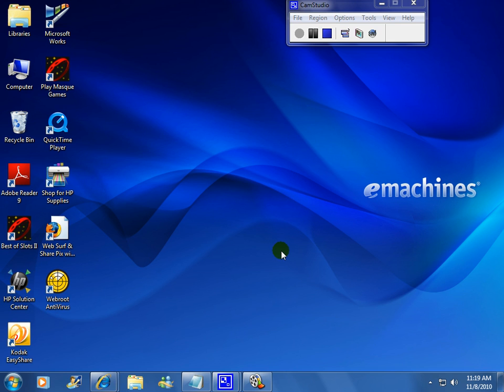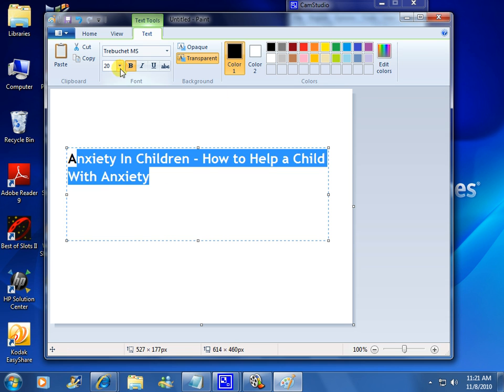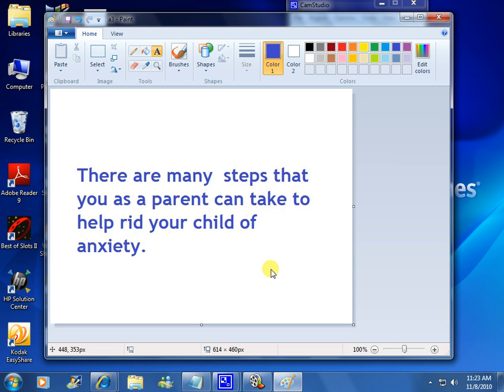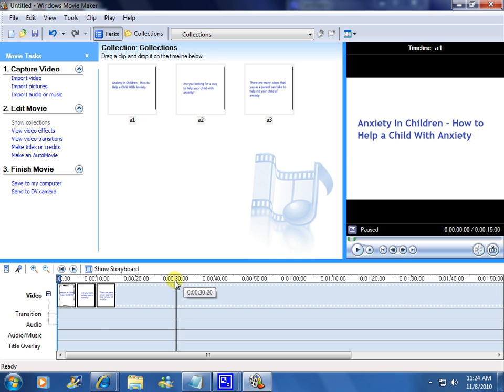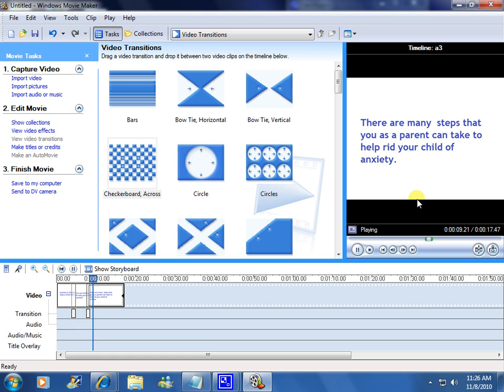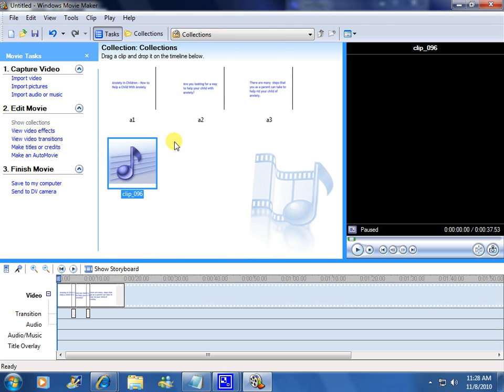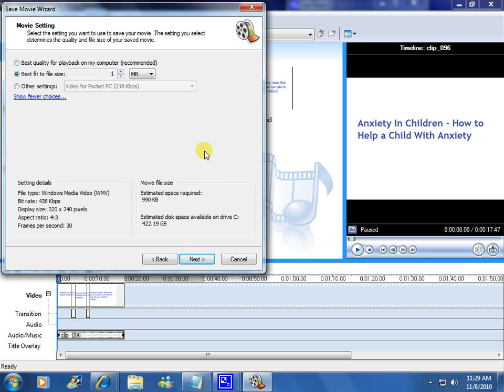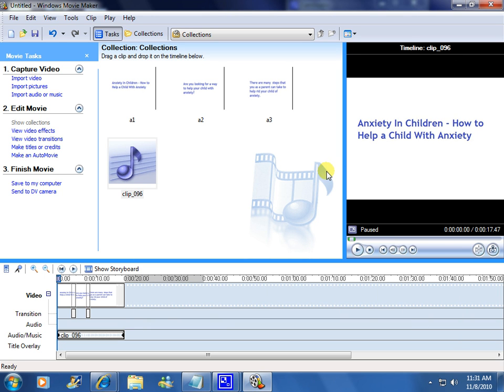How to Turn Your Articles Into Videos For FREE!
- Turn articles into videos! This video will show you exactly how to turn your articles into attractive, traffic grabbing videos for free!